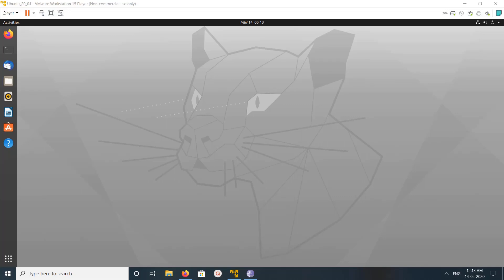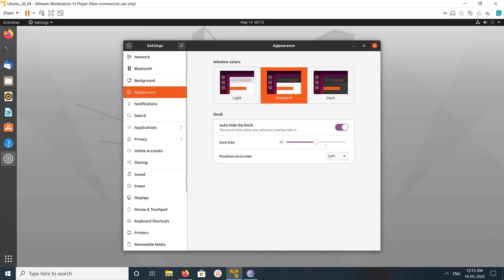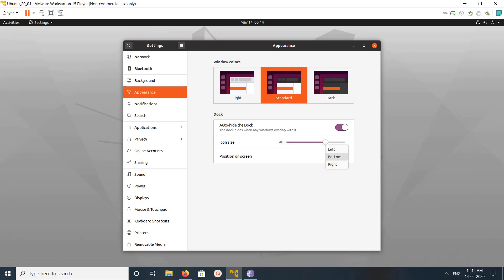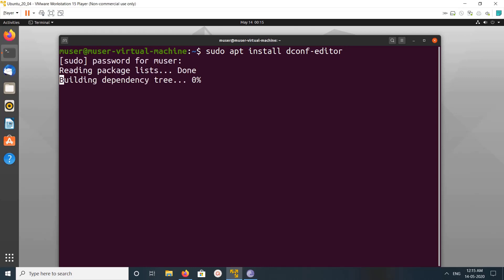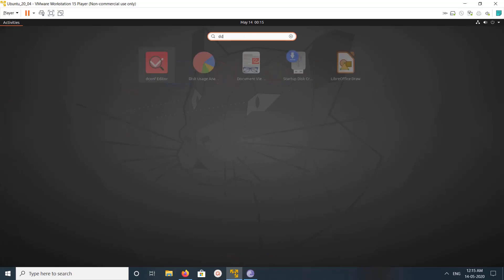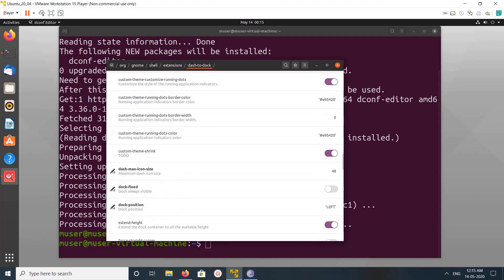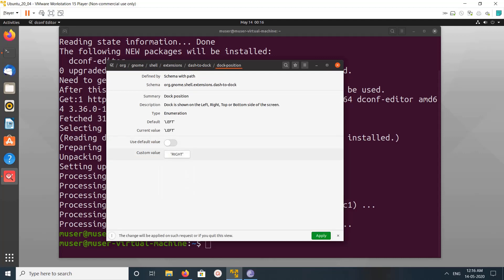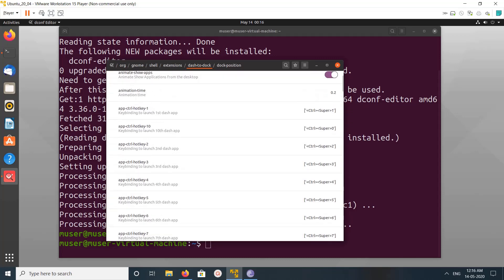Ubuntu 20.04 : How to Customize Dock Panel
How to Customize Dock Panel on Ubuntu 20.04